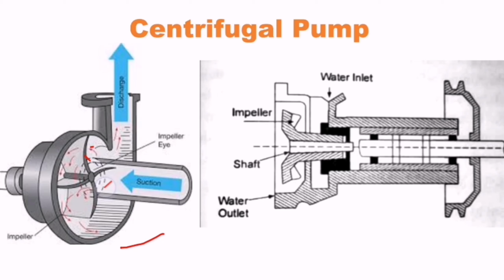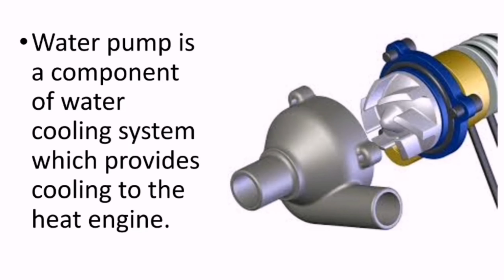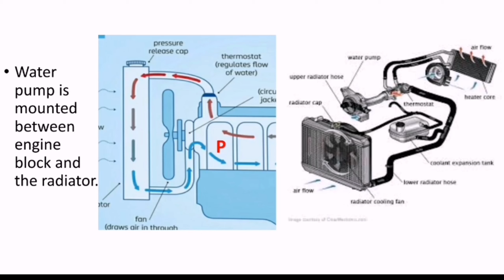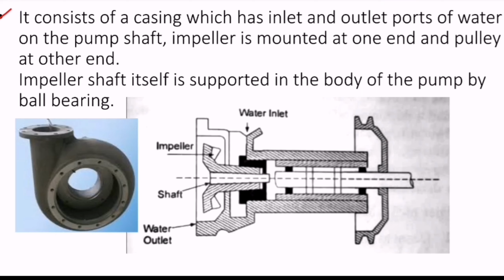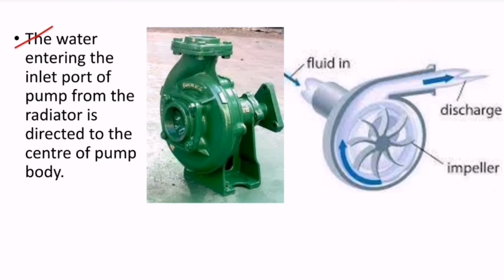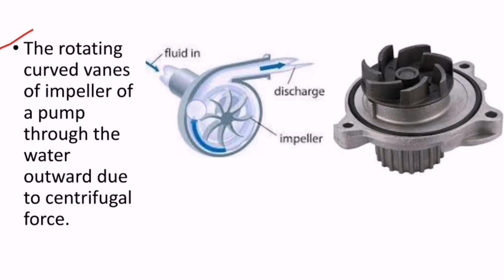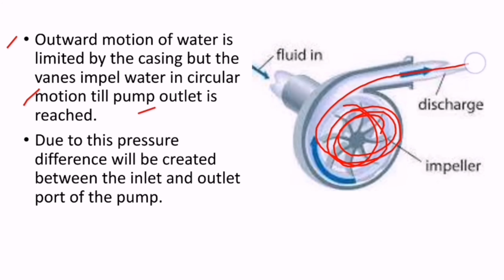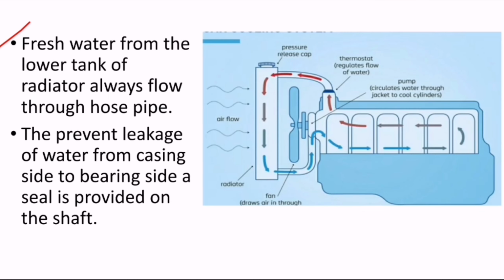WATER PUMP FOR RADIATOR